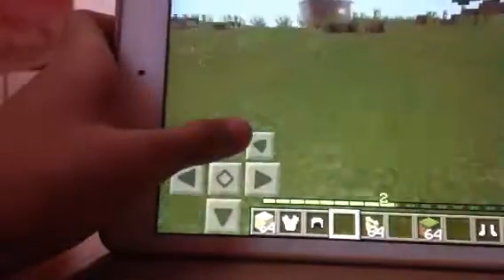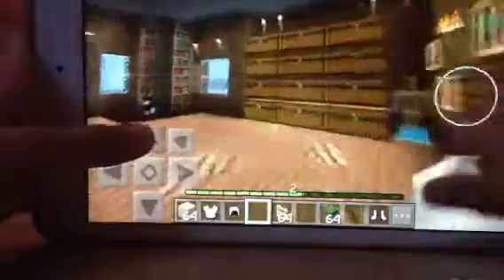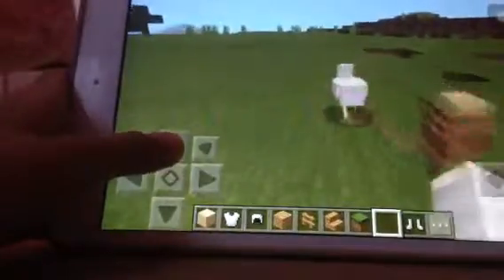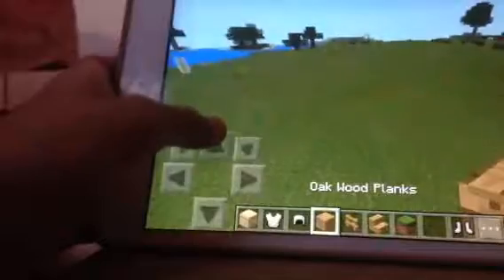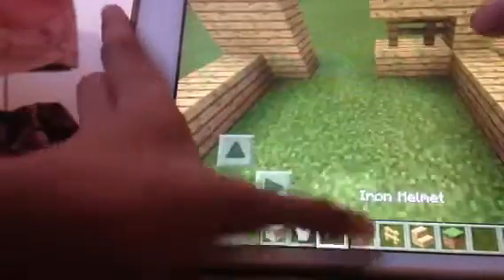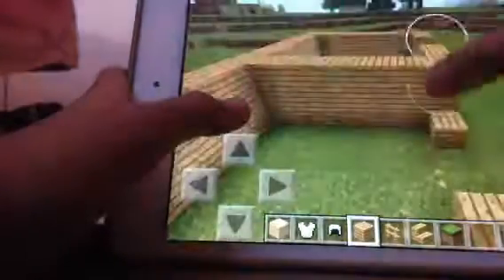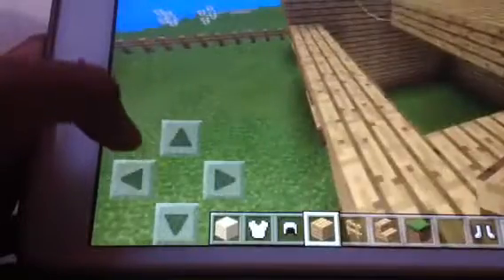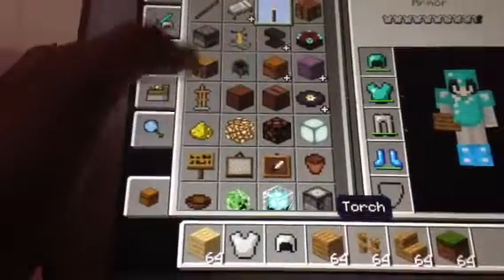Kailey's First EVER World NEW SERIES! | The Beggining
A New Series had been delivered! I hope we can make it to part two! Happy New Year has arrived! Have a nice day bye guys! 🐱❤️💛💚💙💜